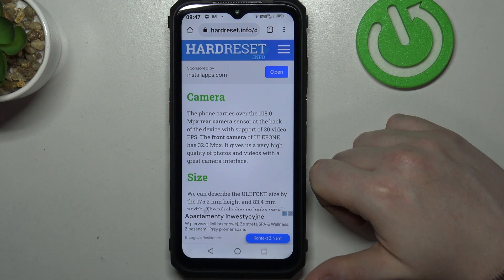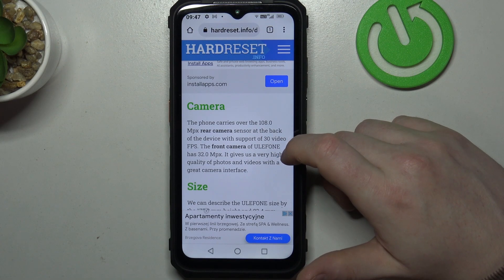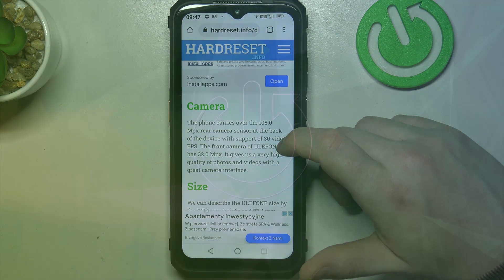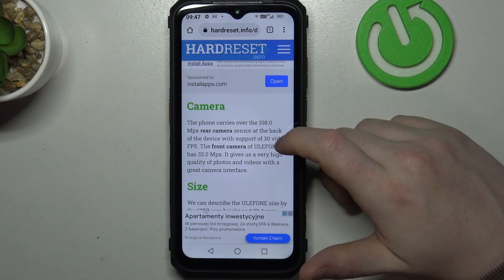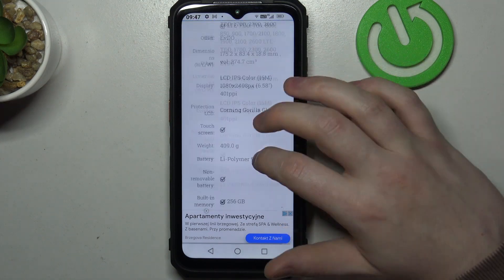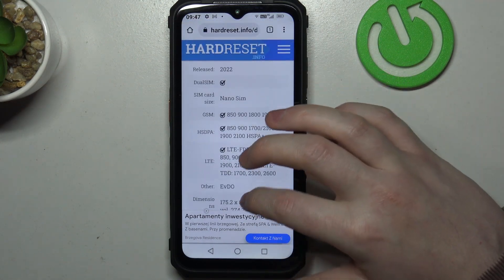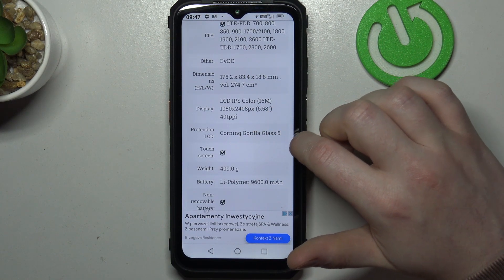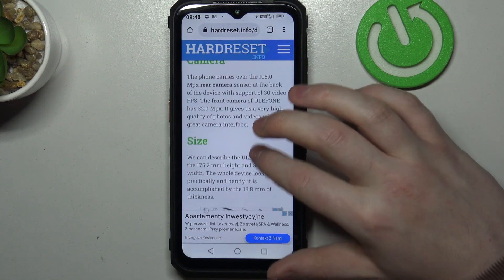Is There Gorilla Glass ULEFONE Power Armor 18?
Check out the ULEFONE Power Armor 18 display's durability as we examine its Gorilla Glass surface. This video provides insights into the protective features of the device's screen, providing valuable information for users concerned about the robustness of their smartphone.

Does the ULEFONE Power Armor 18 come with Gorilla Glass protection?
How does Gorilla Glass enhance the durability of the smartphone screen?
What advantages does Gorilla Glass offer in terms of scratch resistance?
Is the ULEFONE Power Armor 18 suitable for rugged or outdoor use?